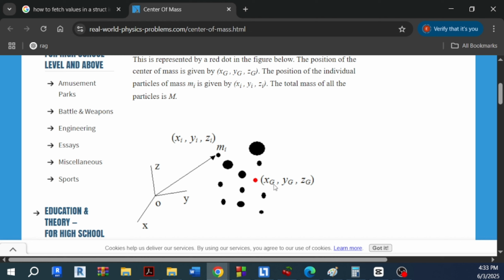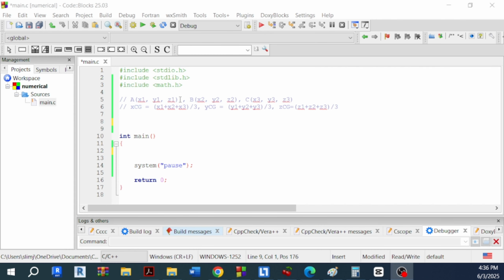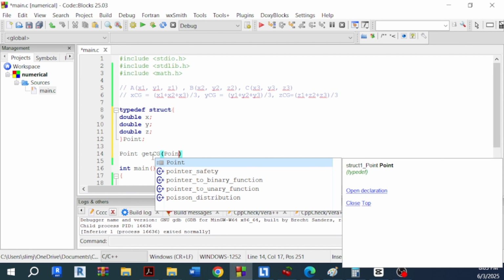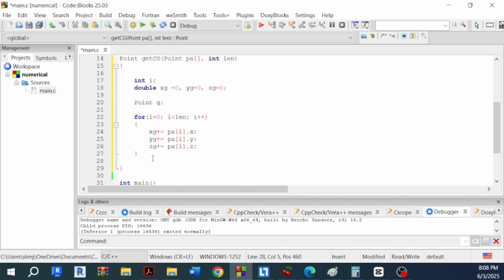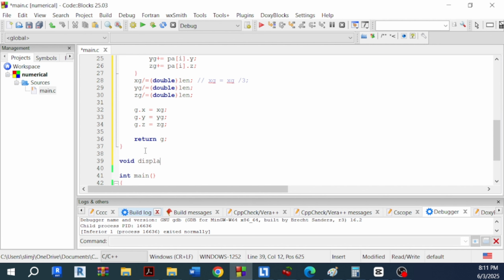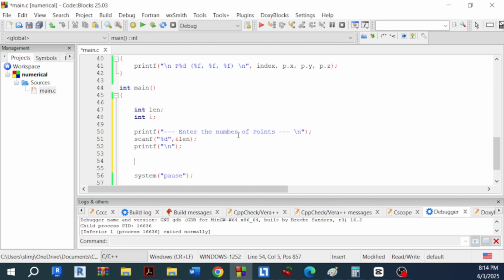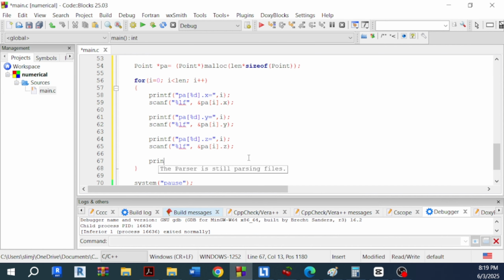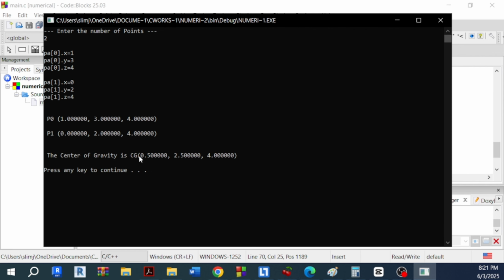C-PROGRAMMING Center Of Gravity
Evaluating the Center of Gravity between multiple points in space (2, 3, or more).